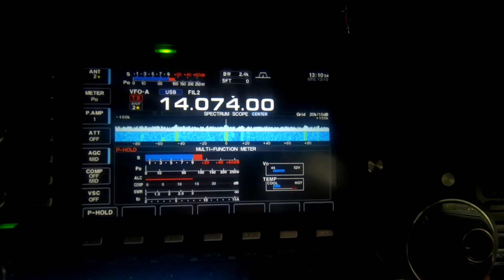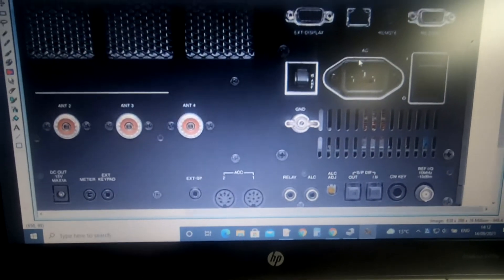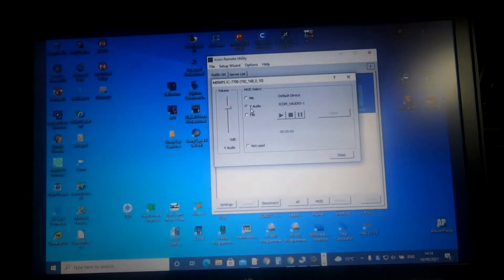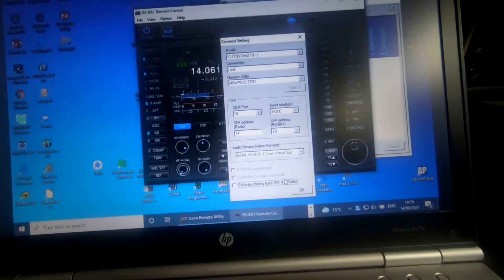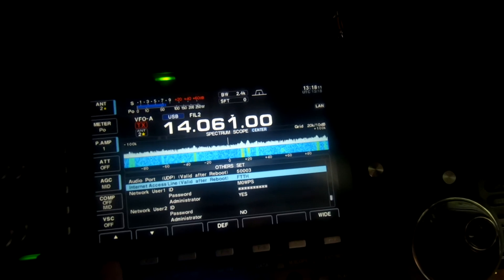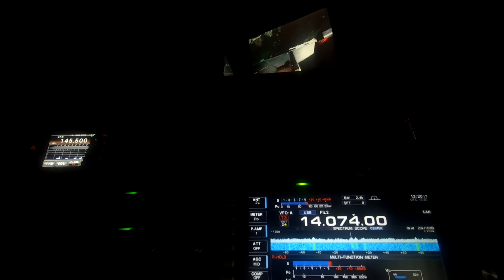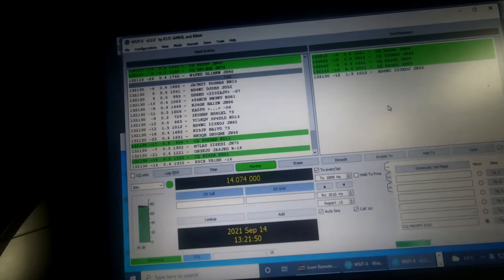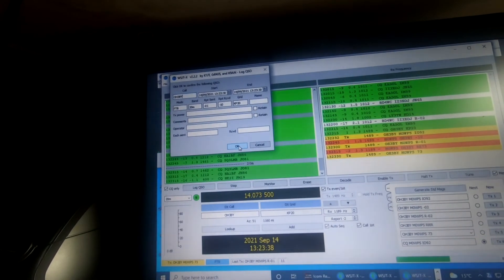Icom IC-7700 Setup Data Modes for FT8 using WSJT-X and RS-BA1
Icom IC-7700 Setup Data Modes for FT8 using WSJT-X and RS-BA1 Remote Utility.

CI-V CT-17 Cat Cable For ICOM Radio.

please see my other video if you do not have RS-BA1 software.
Icom IC-7700 Setup Data Modes for FT8, FT4 etc using WSJT-X and external USB Audio Adapter Sound Card with SPDIF Digital Audio.

The Icom CI-V interface is not a standard RS-232 type interface. The signals are TTL-level.
Allows you to change frequencies, operating modes, and memory channels using your computer and appropriate third party control software.

My operating System, windows 10 - 64 bit

Icom RS-BA1 version 1
The RS-BA1 installer will install the Remote Utility,  Remote Control , Icom Virtual Serial Port, and Icom Virtual Audio Device.

1. Configure the Icom RS-BA1 as per supplied instructions.

2. install the CI-V cable.

3. PC Soundcard setup. Select the Icom Virtual Audio device.

4. ON the Icom Remote Utility set the MOD to V Audio instead of Mic.

5. IC7700 Menu SET - ACC and find “DATA1 MOD”. Change the option to LAN.

6. configure WSJT-X as per my settings